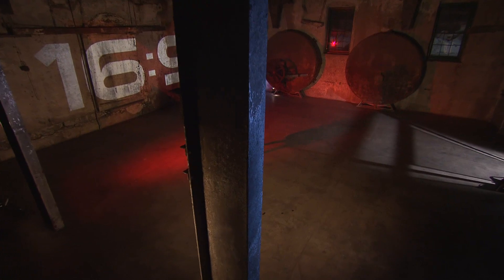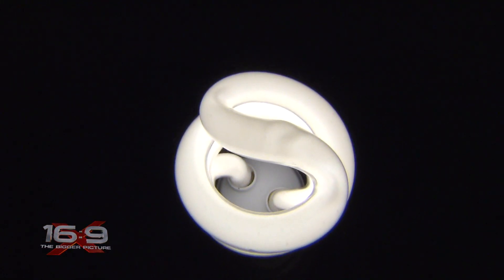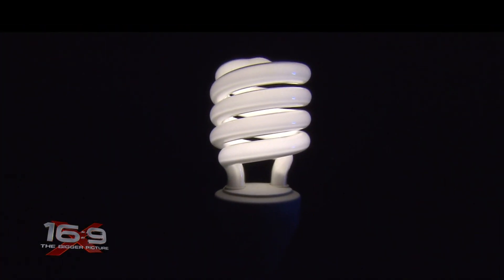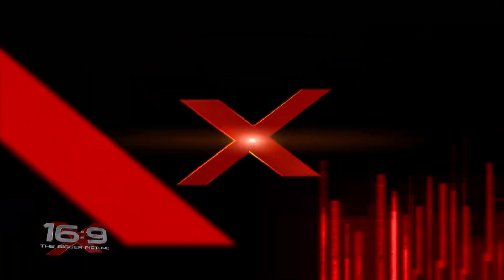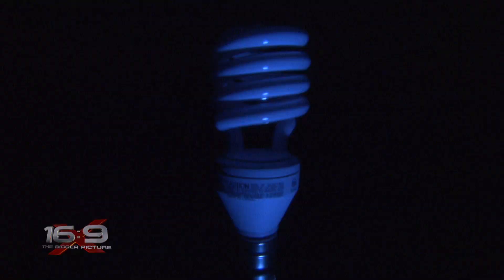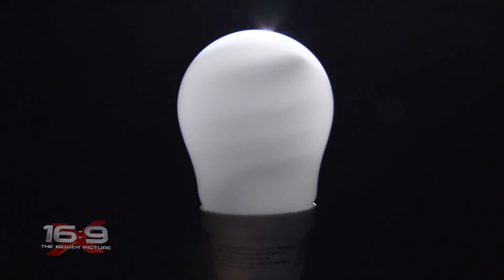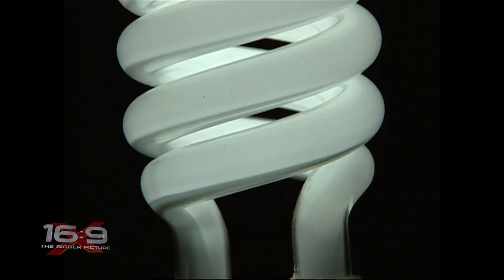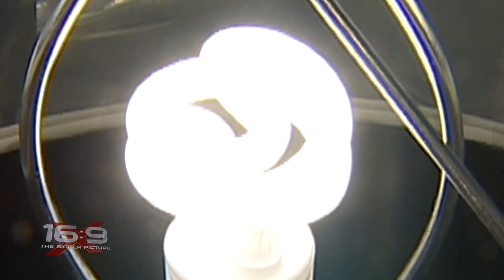16x9 - Rays of Rash: Toxic light bulb investigation [Part 1]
Harmful UV rays could be seeping into your home. An exclusive investigation that prompted Health Canada to jump into action.